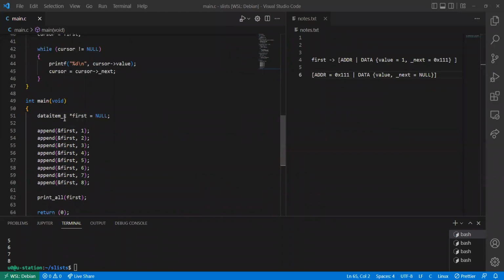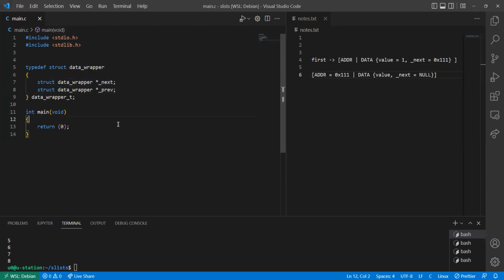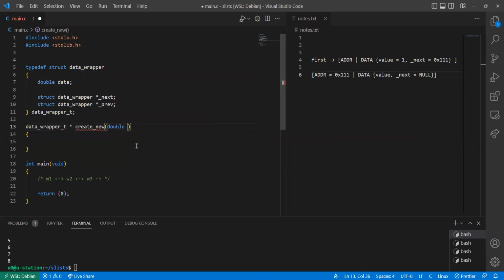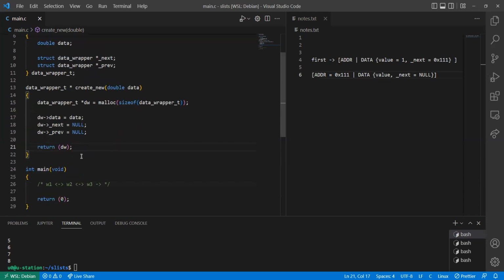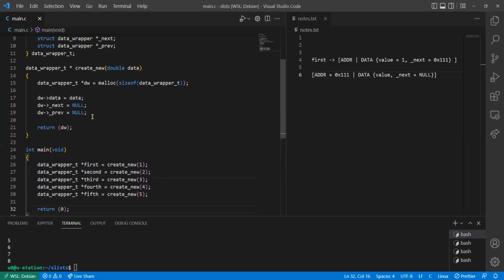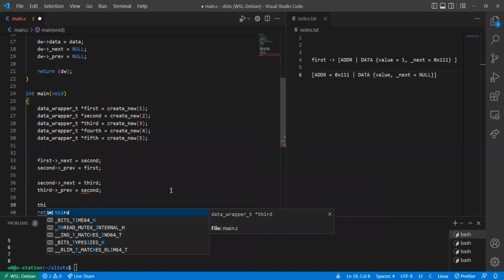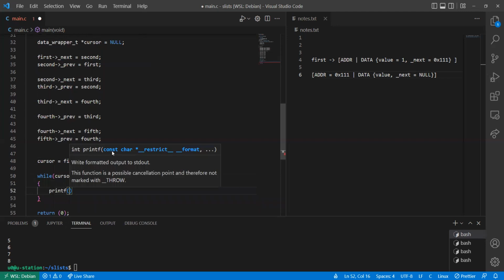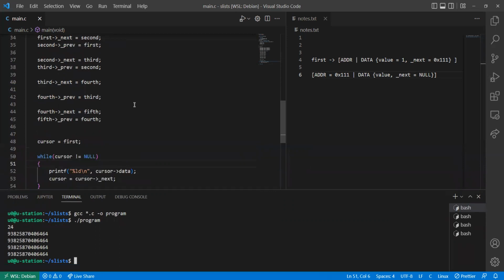3# C - linked list (revised)